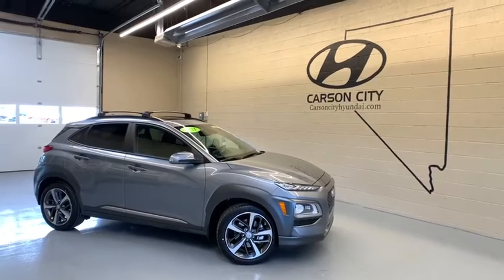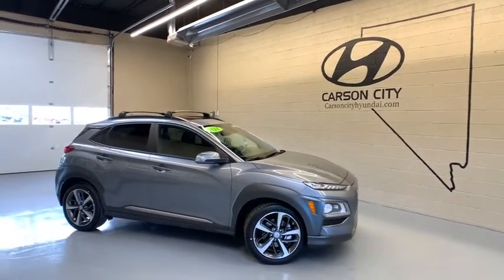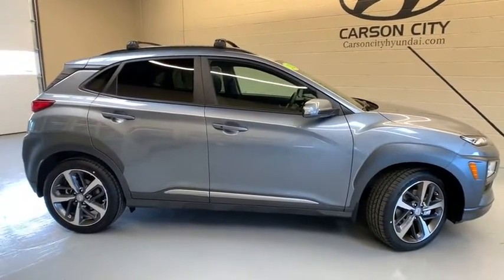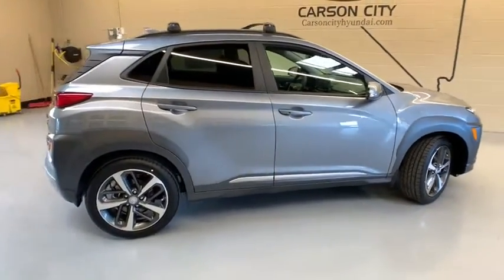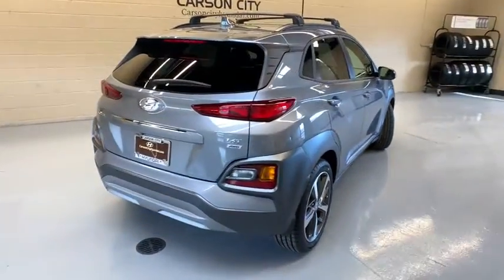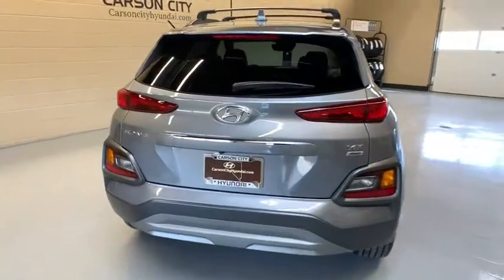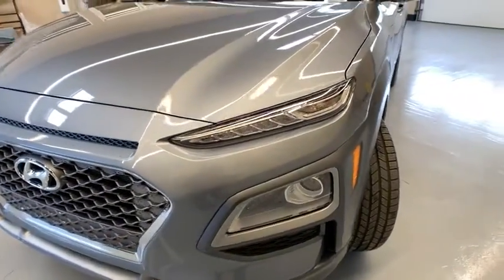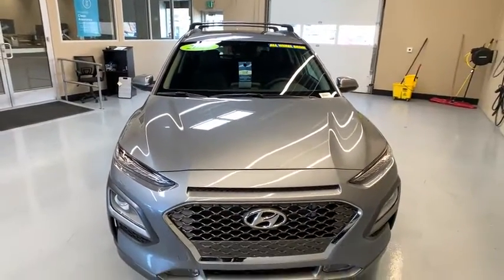2021 Hyundai Kona Carson City, Lake Tahoe, NV HY1528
Sonic Silver [LISTING TYPE] 2021 Hyundai Kona available in Carson City, Nevada at Carson Car Center. Servicing the Lake Tahoe, NV area.

2021 Hyundai Kona Limited Limited 7-Speed AutomaticbrbrI4 AWD 4D Sport Utility